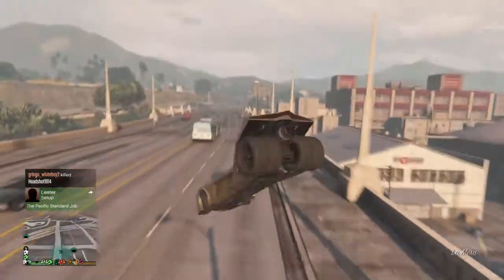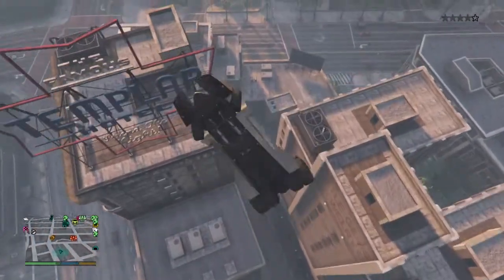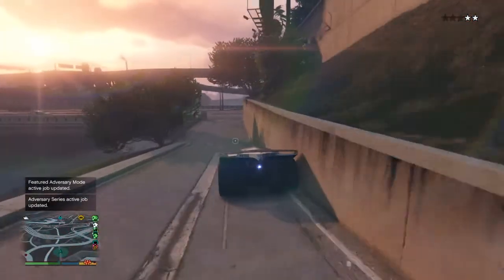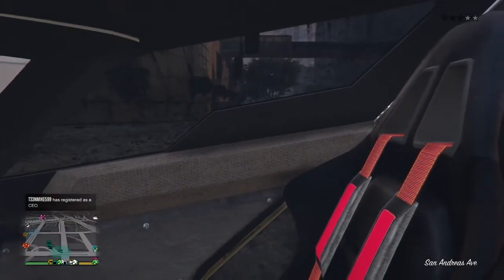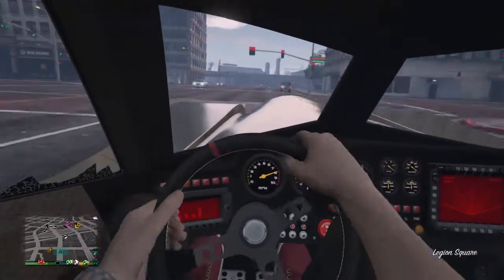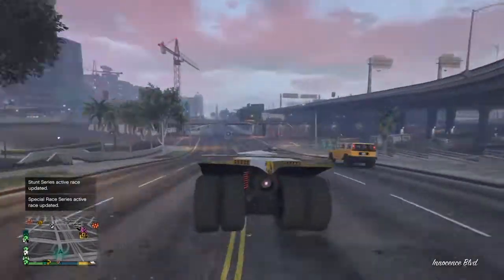Gta 5 Vigilante pros and cons (should you buy)